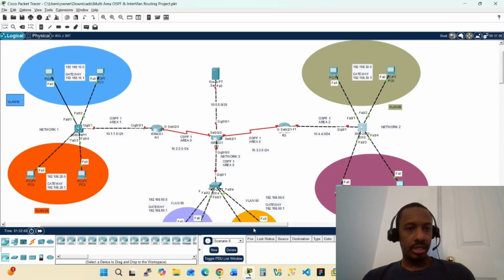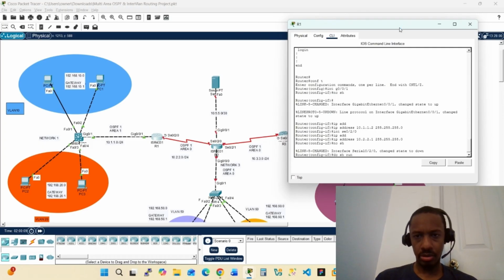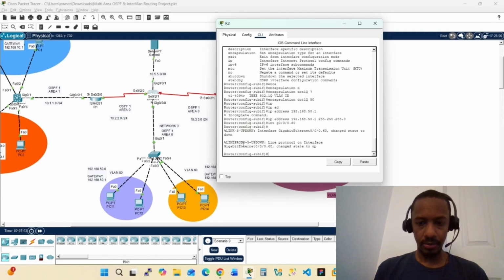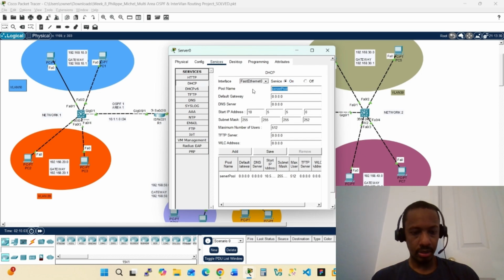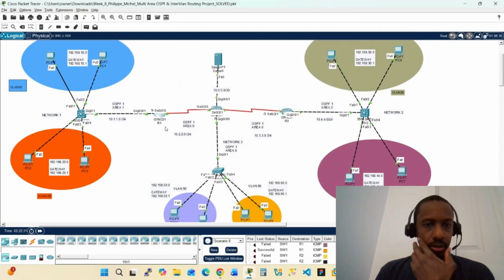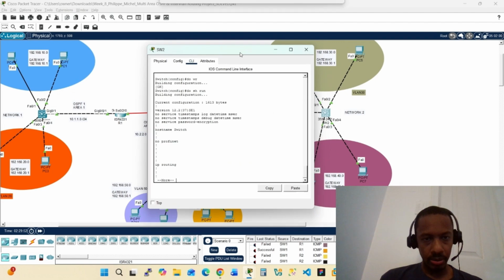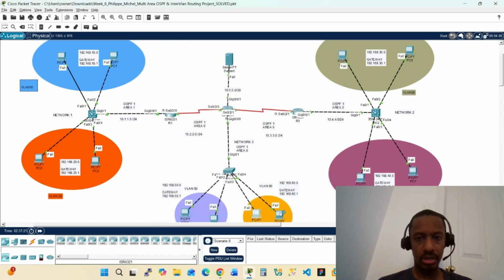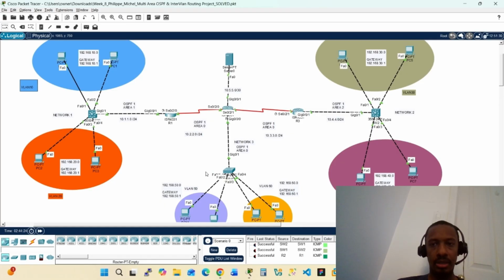DHCP, Multi Area OSPF & InterVlan Routing.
In this video DHCP is configured to assign IP addresses to all PCs from all Vlans. OSPF dynamic link-state routing protocol is used in this network topology.